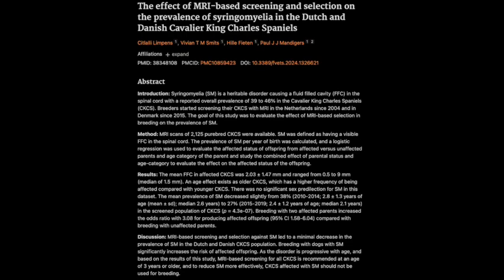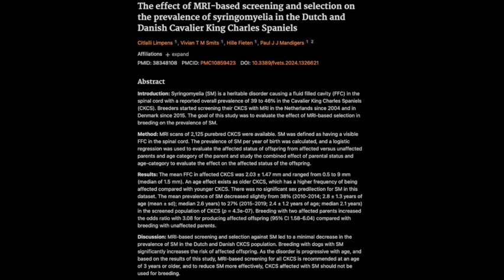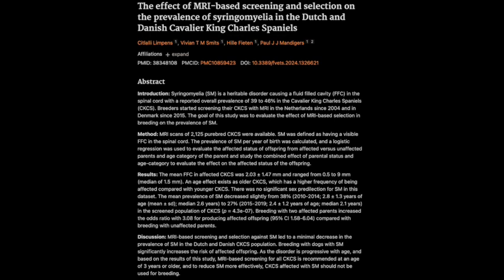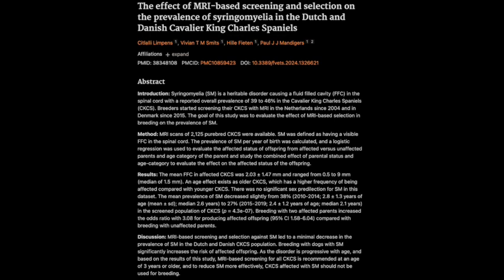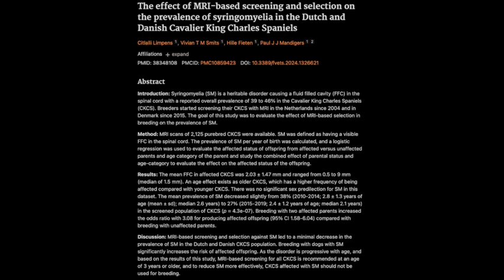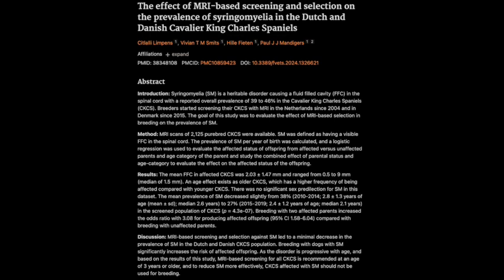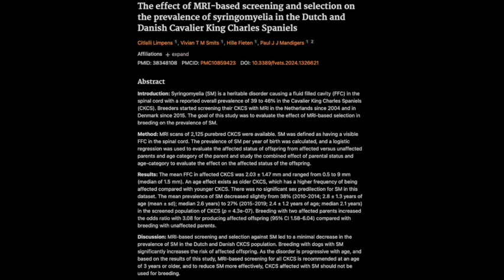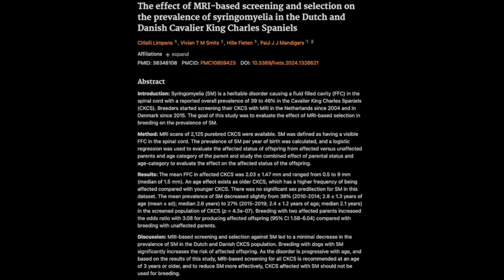30. The effect of MRI-based screening and selection on the prevalence of syringomyelia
The effect of MRI-based screening and selection on the prevalence of syringomyelia in the Dutch and Danish Cavalier King Charles Spaniels

What is the primary tool recommended for screening and selection against Chiari-like Malformation (CM) and Syringomyelia (SM) in Cavalier King Charles Spaniels?
A. Computed Tomography (CT)
B. Facial Recognition Software
C. Magnetic Resonance Imaging (MRI)
D. Clinical Signs

According to the study, what is the minimum fluid-filled cavity (FFC) size in millimeters (mm) that was considered indicative of SM in affected Cavalier King Charles Spaniels?

What impact does breeding with two SM-affected parents have on the likelihood of producing affected offspring, compared to breeding with unaffected parents?
A. Decreases the odds ratio by 3.08
B. No significant change in the odds ratio
C. Increases the odds ratio by 1.89
D. Increases the odds ratio by 3.08

What was the mean prevalence of SM in Cavalier King Charles Spaniels born between 2015 and 2019?
A. 38%
B. 27%
C. 46%
D. 70%